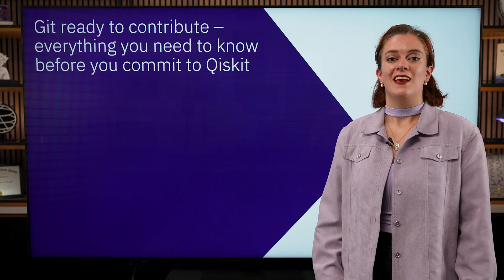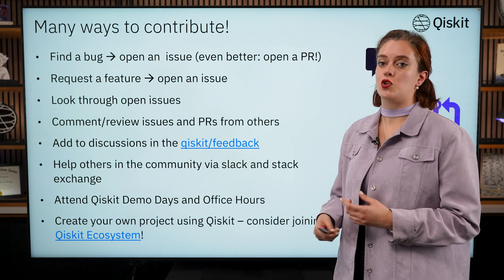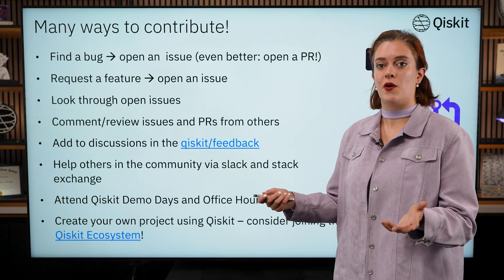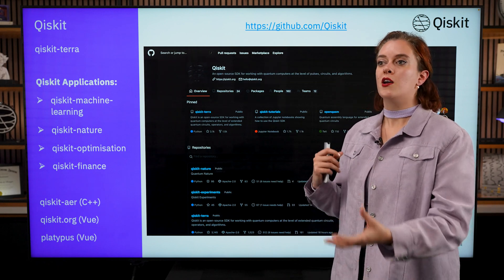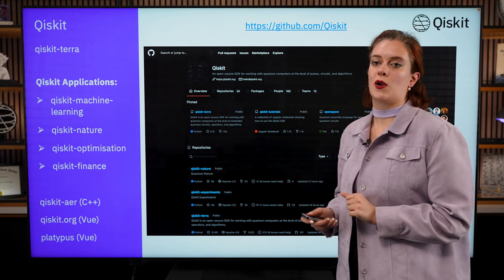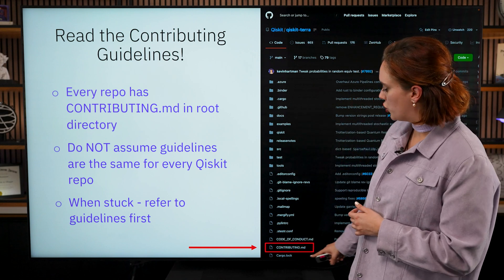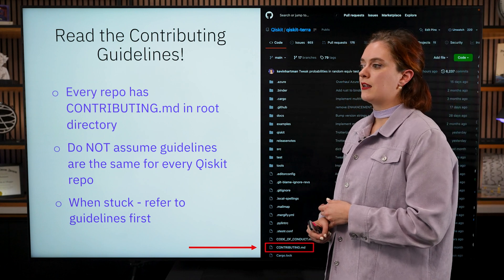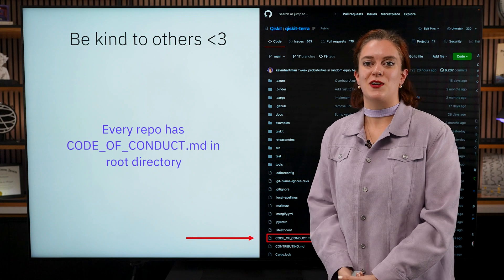Everything you need to know before you commit to Qiskit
This video covers what you need to know BEFORE making your first contribution to Qiskit, including how to choose what contributions to make and where to get support

0:30 - Different ways to contribute
3:23 - The Qiskit Github Organization
5:03 - Choose an issue to work on
6:35 - What are the Contributing Guidelines?
8:40 - What is the Code of Conduct?

helpful resources:
Qiskit Office Hours and DemoDays